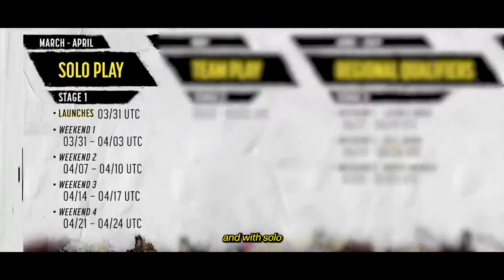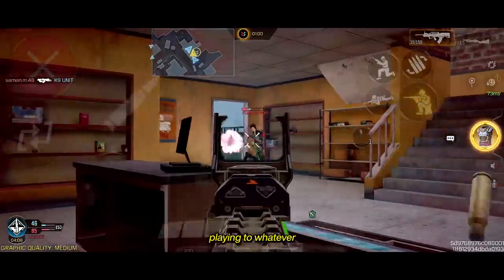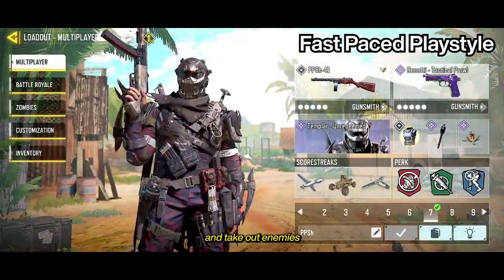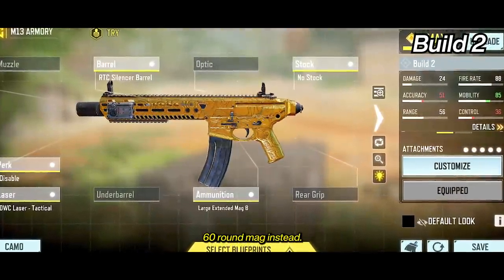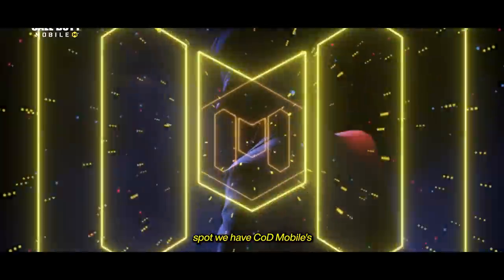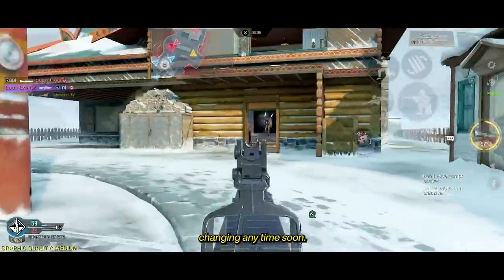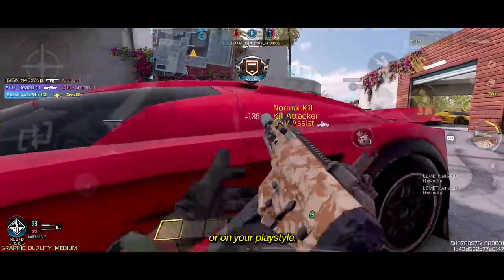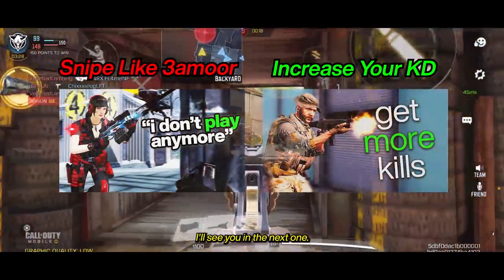The Only Guns You Need For Season 3 of COD Mobile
Top 10 GUNS in CODM? Best Gunsmith Attachments for World Champs? Kilo  141 Got nerfed, ICR-1 got buffed. How do they stack up in the current meta?

Special Thanks to Zibros for Helping with the List and Recommended Builds!

Edited by: Drei
STREAMING HERE!